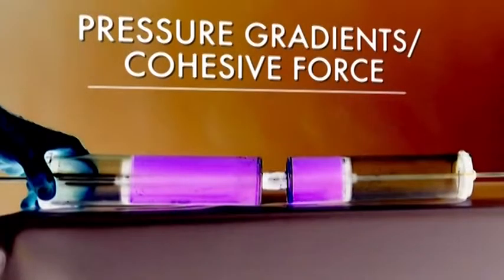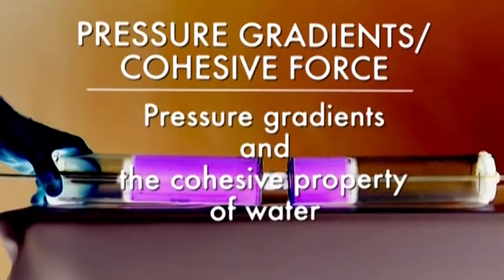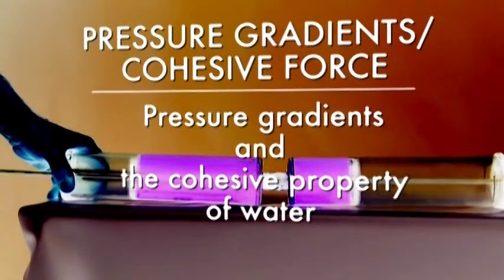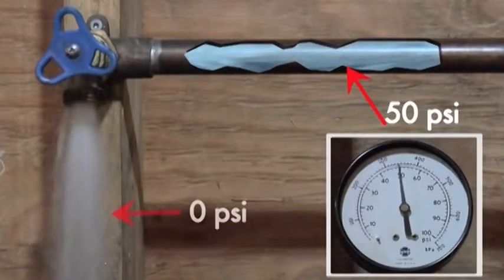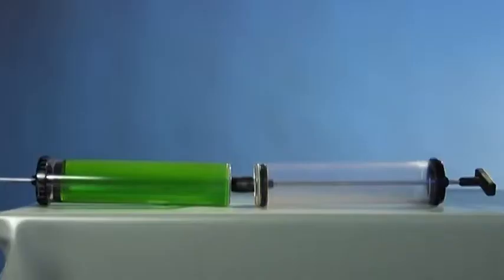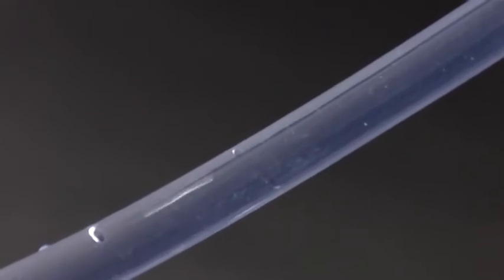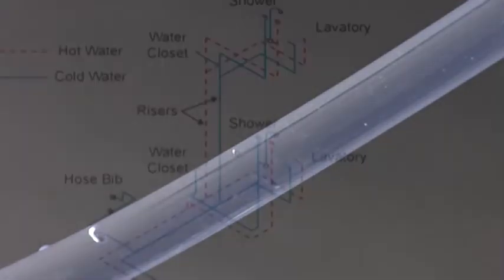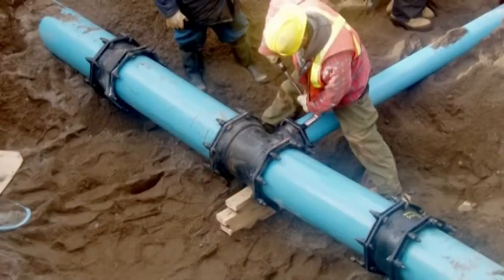4 Pressure Gradients and Cohesion